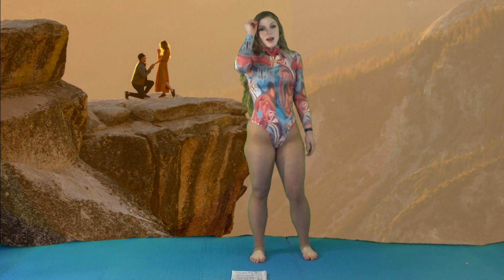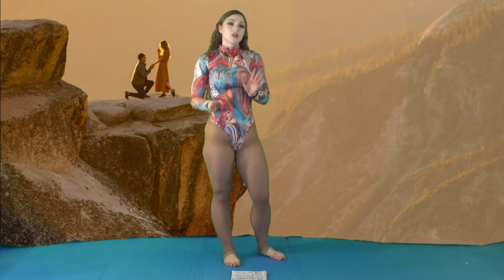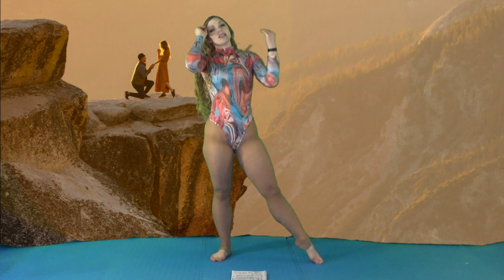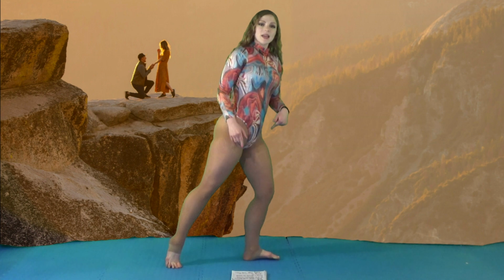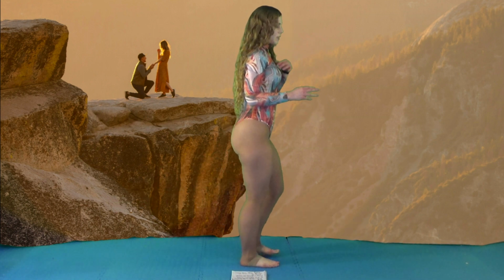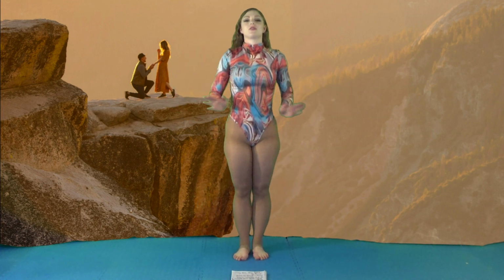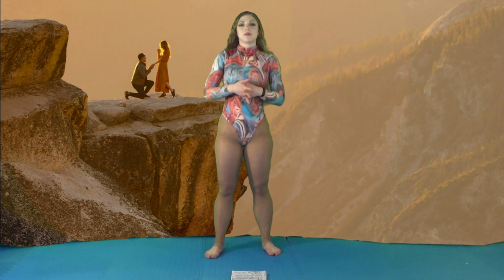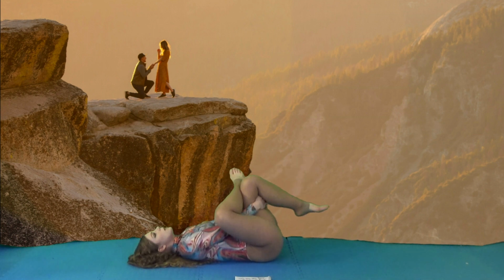BALLET INSPIRED FULL BODY WORKOUT! NO EQUIPMENT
EP. 620